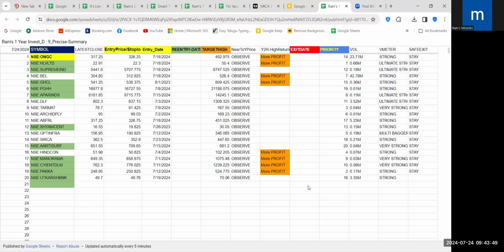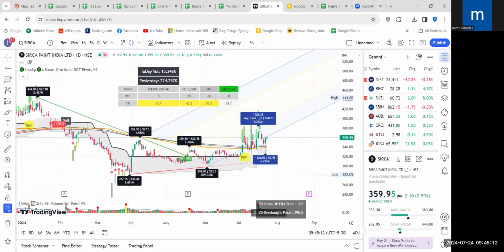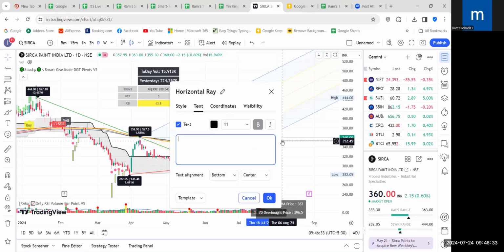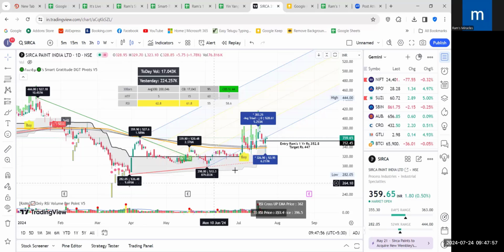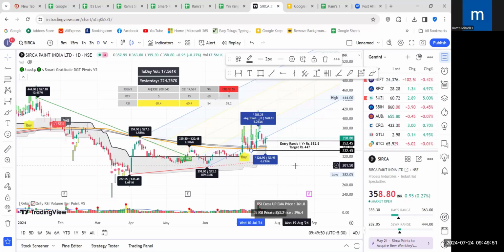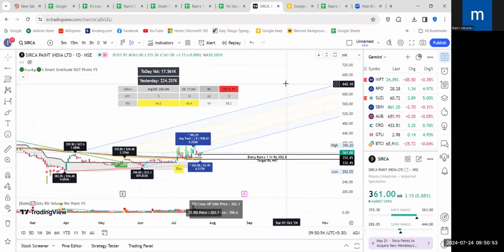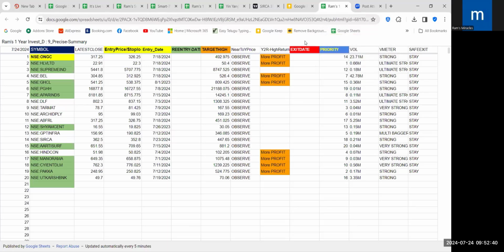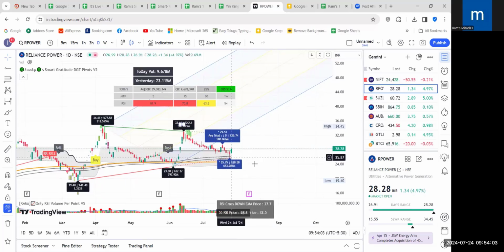Entries for Ram's 1year Invest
How to take Entries for 1 Year Investment with Entry and Target already calculated Using Ram's 1 Year Investment Screener.